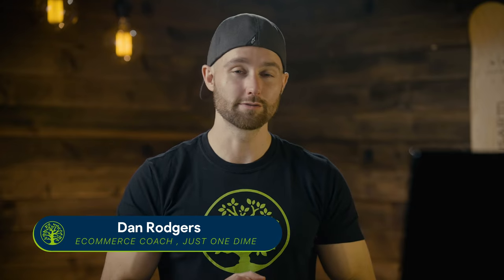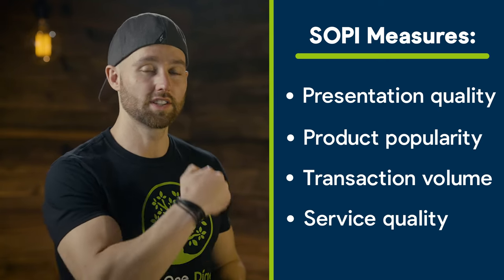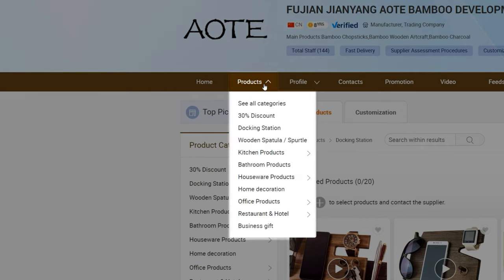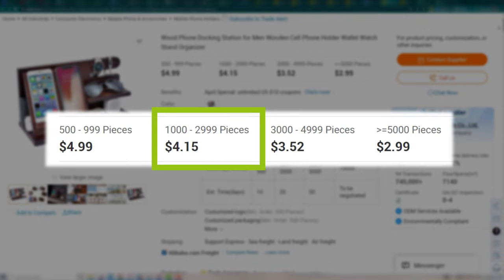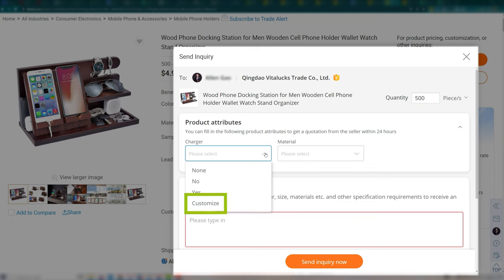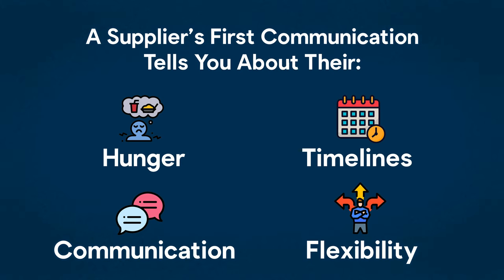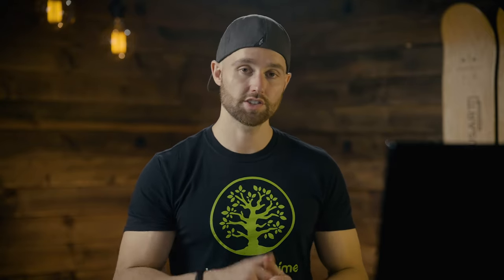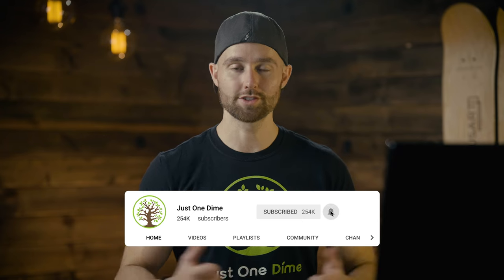How to Find the Best Supplier for Amazon FBA Products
00:00 Intro
00:38 Search for Suppliers
03:35 Build a List of Potential Suppliers
06:50 Assess Supplier Capabilities
10:27 Contact Suppliers
12:52 Vet Initial Responses
13:57 Request Samples
16:26 Vet Samples and Choose Your Supplier

**GET EVEN MORE JUST ONE DIME FREE CONTENT**

**GET MOTIVATED WITH SETH KNIEP**

**HOW JUST ONE DIME HELPS YOU SELL ON AMAZON**

Just One Dime offers more than just five training courses for Amazon FBA. We provide you with the tools and services that can help you reach your financial goals so you have freedom to do what you love with the people you love.

The Just One Dime membership includes:

STEP-BY-STEP TRAINING - Lifetime access to 150 training videos and 500+ pages of training materials that will show you exactly how to build a profitable Amazon FBA business.

PRODUCT IDEAS - We will provide 3 product ideas for you only with high profit potential including the in-depth research data.

PERSONALIZED COACHING - Five 1x1 private mentor sessions with your own Amazon expert coach coach who will guide you on the steps in setting up your Amazon store, evaluate your products and provide feedback on your differentiation plan and next steps.

ONGOING SUPPORT - You receive access to live group coaching sessions with Q&A every week and access to our private Facebook group full of Amazon sellers and Amazon expert coaches who will answer your questions and support you on your journey.

PRODUCT SOURCING - Our sourcing team in China hand picks suppliers to build your first product (suppliers which most competitors cannot find).

To date, 32 of our students have become millionaires and hundreds more are earning six figures. This isn’t a pipe dream. You can do this and we are here to help!

to learn more and find member testimonials that will inspire you.

We will—
• Find high-profit products that blow the competition's minds
• Find suppliers and handle all logistics
• Launch your product and run stellar PPC ads
• Grow your business to potentially be worth millions

**WATCH US BUILD AN AMAZON BUSINESS**
It's like a reality-show where you can actually watch experts go from product idea to finding suppliers to launch. Enjoy this over-the-shoulder experience!

**GET THE BEST AMAZON PRODUCT RESEARCH TOOL**